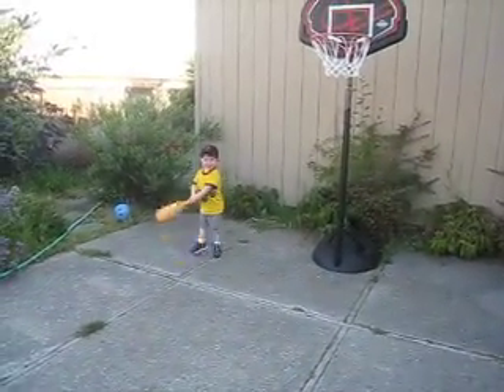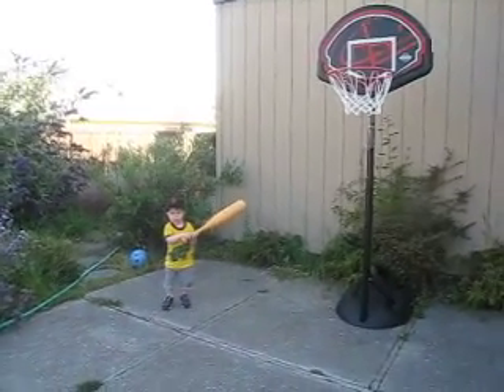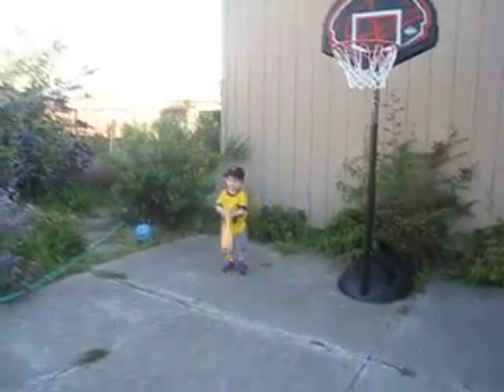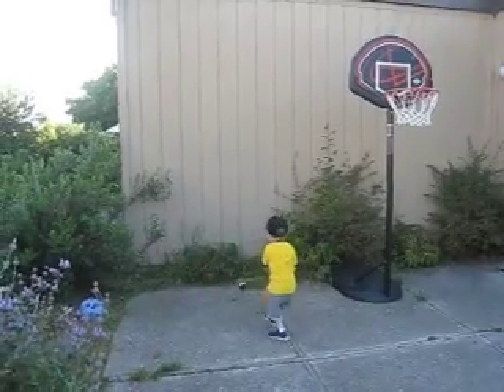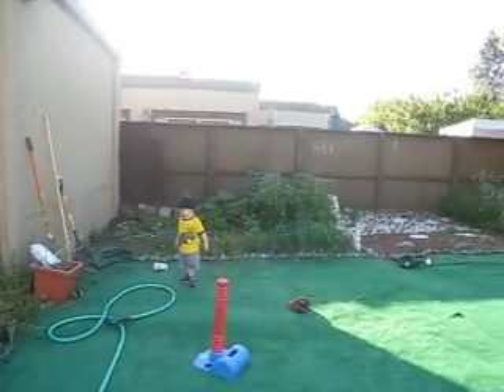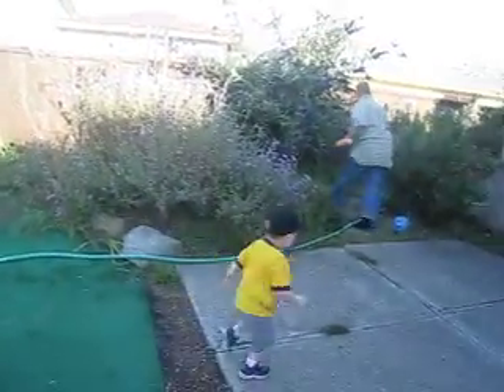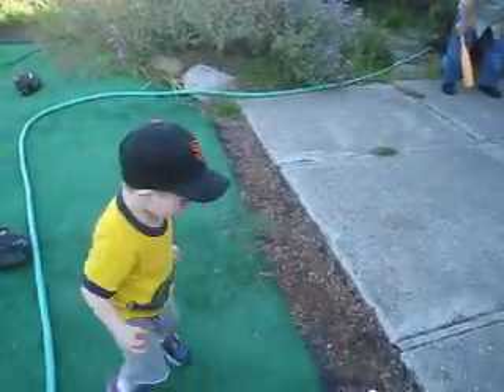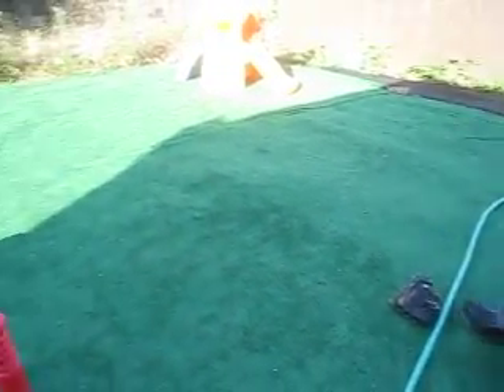baseball Practice.avi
June 7, 2010 ^PM, Backyard Practice.  Ilan bats lefty, waggles his bat, gets distracted easily.  Also pitches, avoids random objects strewn about the yard.  Don't mind the gardening equipment, but do notice a prospering garden...  enjoy